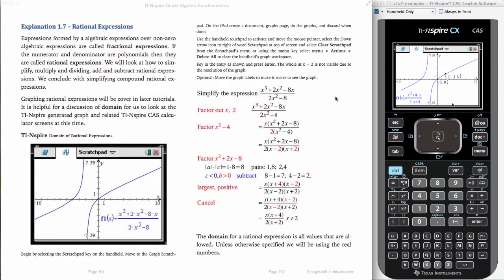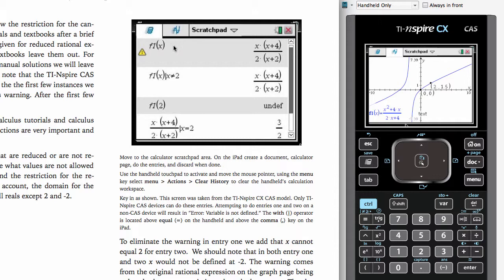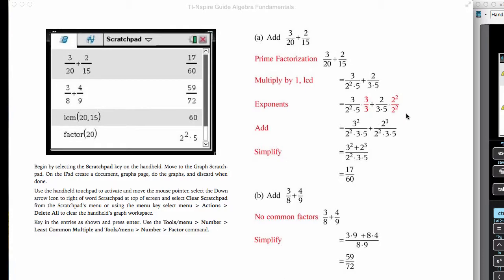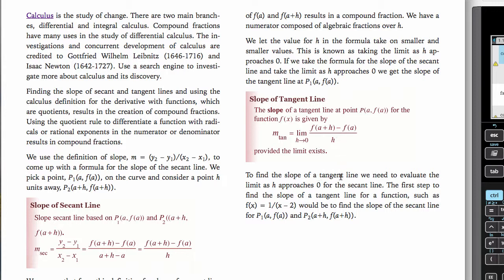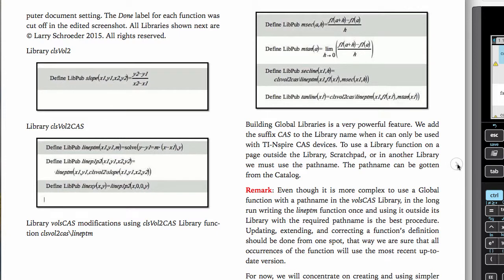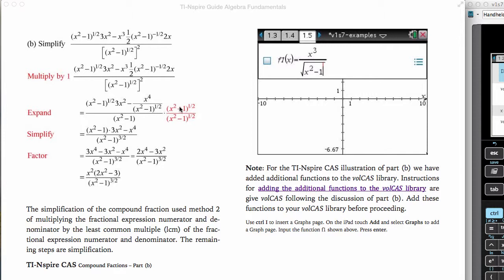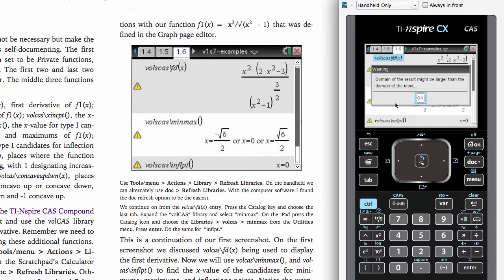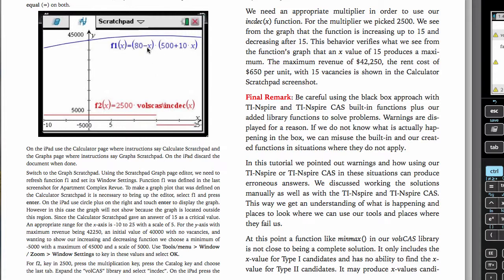TI-Nspire Guide Algebra Fundamentals 1.7 - Rational Expressions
Chapter 7 - Rational Expressions.